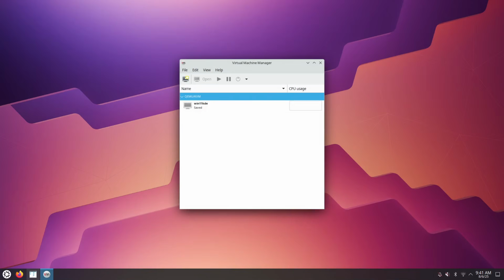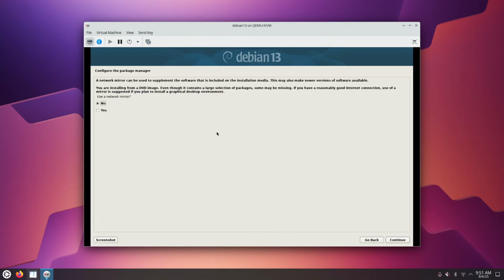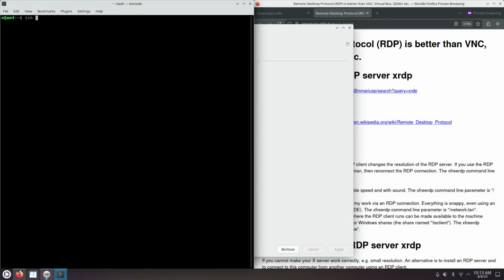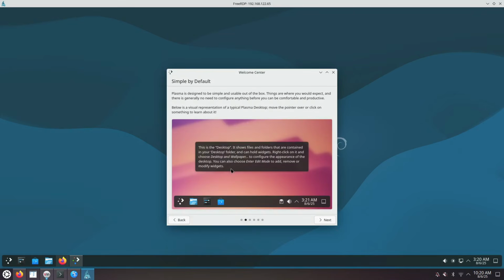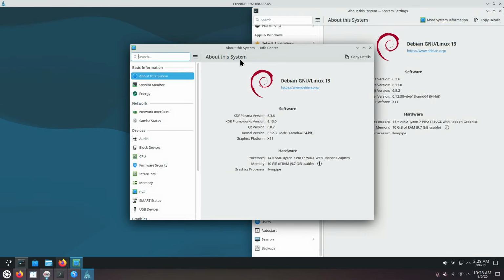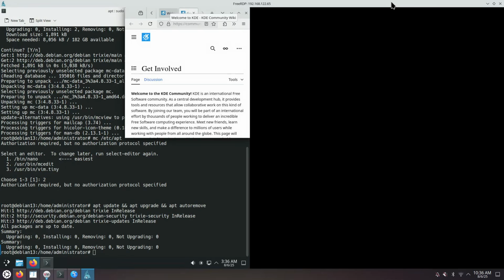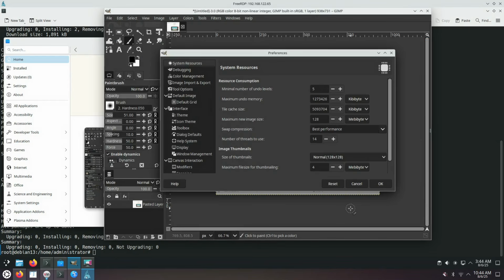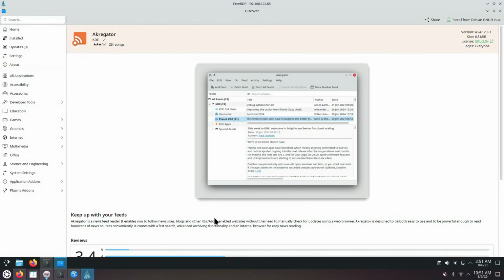Debian 13 Trixie how to install in QEMU VM, KDE Plasma and xrdp tutorial - August 2025 - e6bf3459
How to install Debian 13 in a QEMU VM. How to install xrdp RDP server.